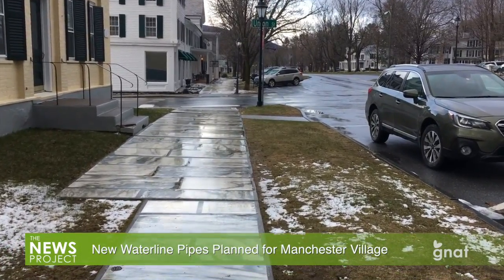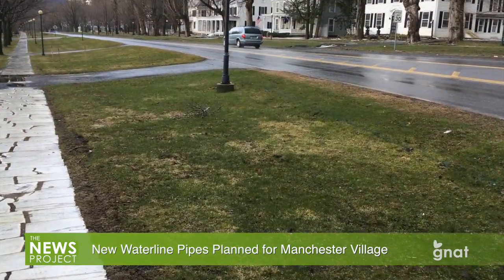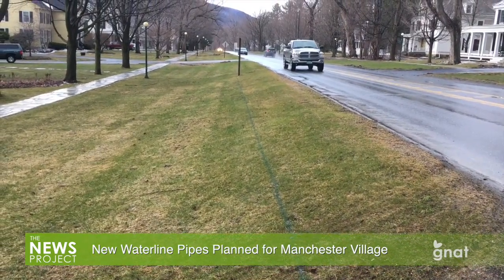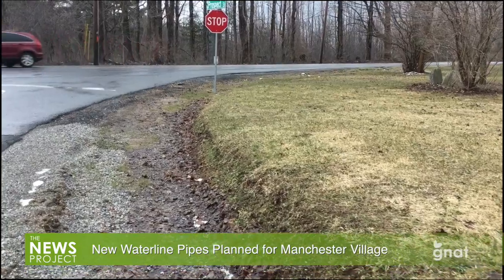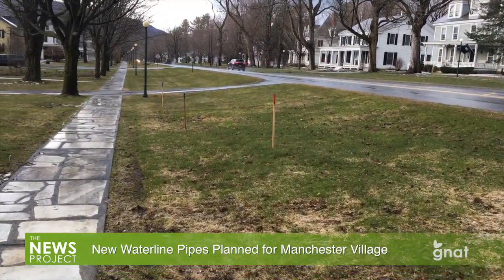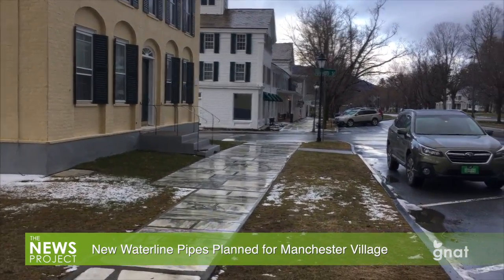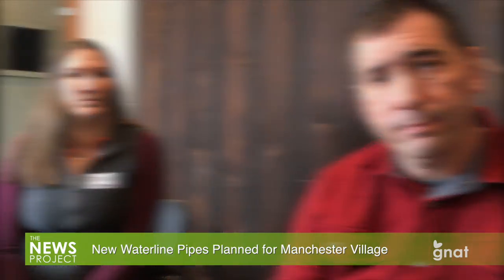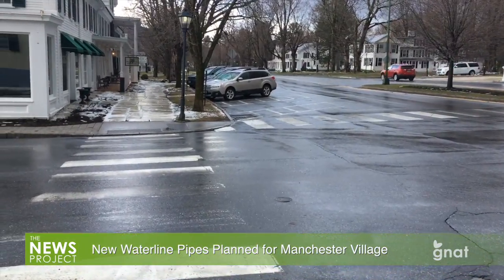The News Project - New Waterline Pipes Planned for Village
Aging water pipes that are more than 120 years old will be replaced along a stretch of Main Street/Route 7A through Manchester Village starting April 23. The work is expected to be completed by mid-September.